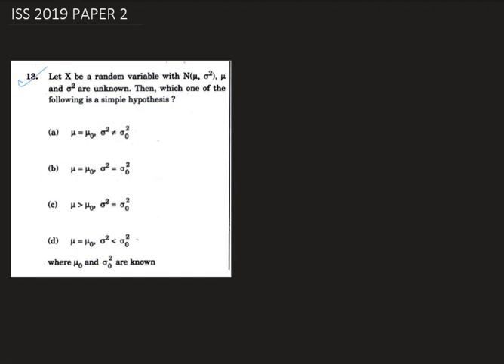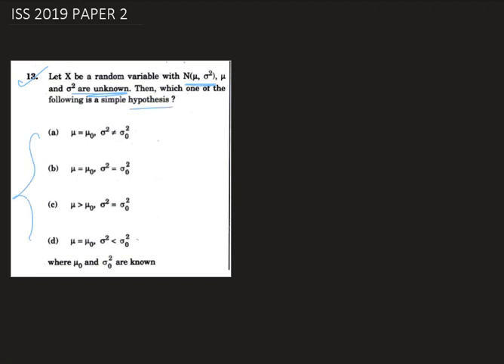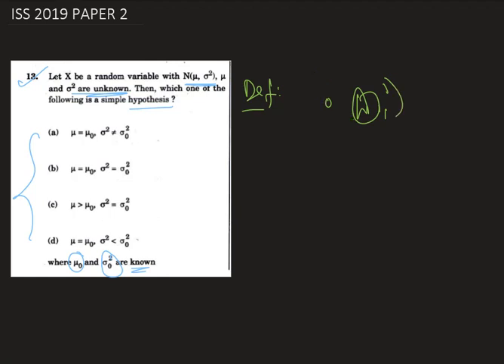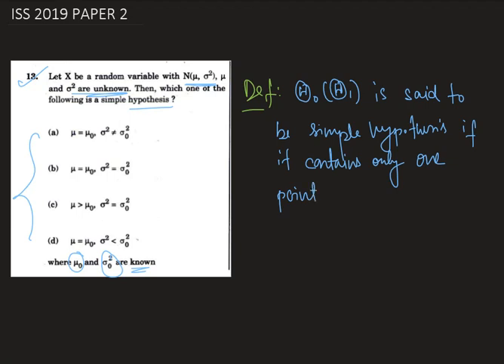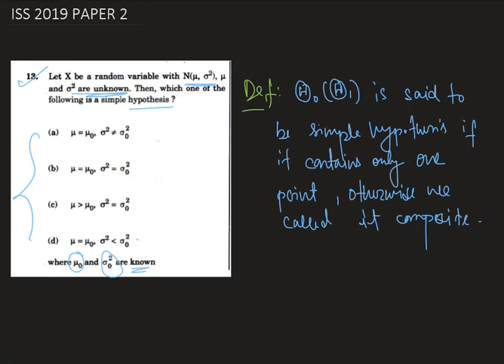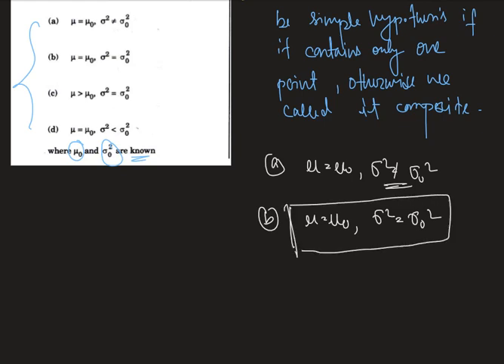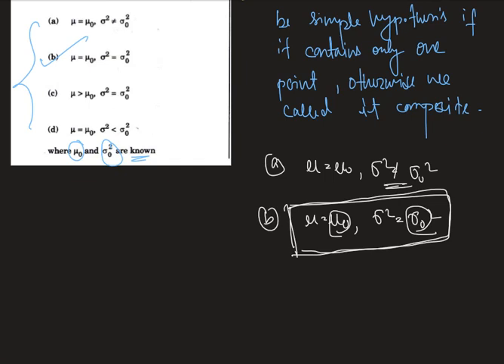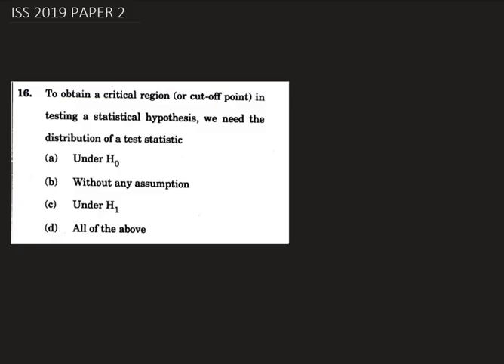ISS 2019 STATISTICS PAPER 2 MCQ SOLUTION INDIAN STATISTICAL SERVICE ANALYSIS SHORT CUT PART 7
ISS 2019 STATISTICS PAPER 1 MCQ SOLUTION INDIAN STATISTICAL SERVICE ANALYSIS SHORT CUT PART 7 FOR ANY QUESTIONS/ STUDY MATERIALS / MOCK TESTS FEEL FREE TO